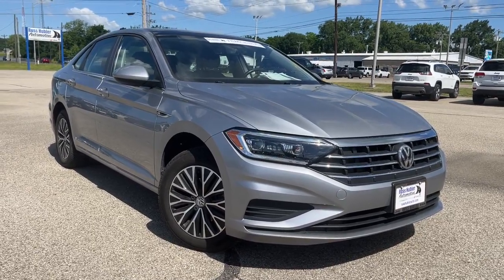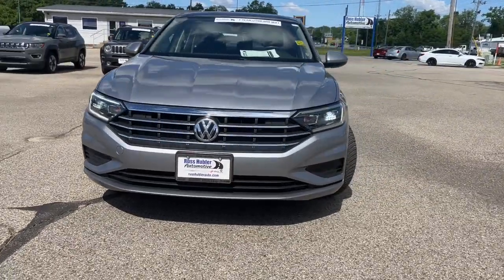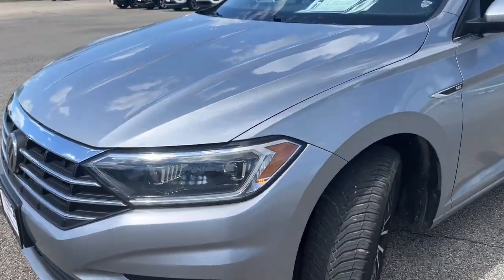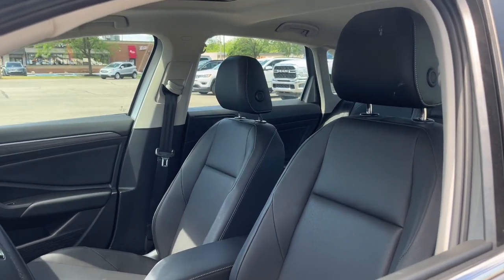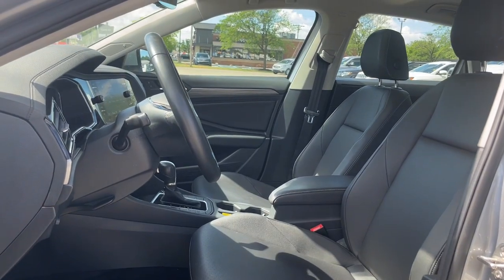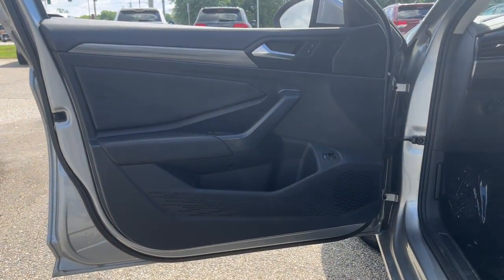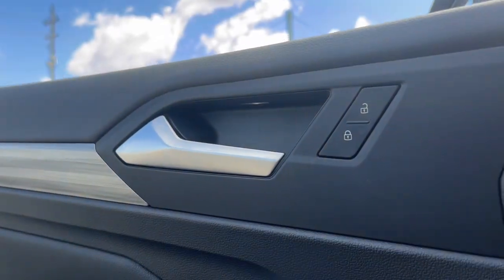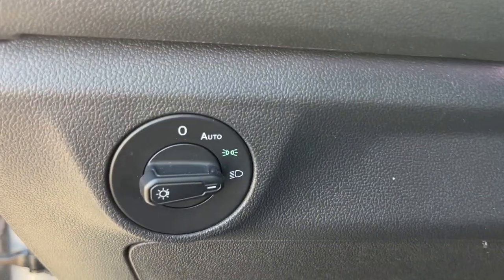2019 Volkswagen Jetta Muncie, Anderson, Fishers, Noblesville, IN Newcastle P24061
Pyrite Silver Metallic Used 2019 Volkswagen Jetta SEL available in Newcastle,

Clean CARFAX. CARFAX One-Owner.brbrSilver 2019 Volkswagen Jetta SEL FWD 8-Speed Automatic with Tiptronic 1.4L TSIbrbr30/40 City/Highway MPGbrbrAwards:br  * 2019 KBB.com 10 Coolest New Cars Under $20000   * 2019 KBB.com 10 Best Sedans Under $30000
Wheels: 16 Two-Tone Rama Black|Heated Front Comfort Seats|Perforated V-Tex Leatherette Seat Trim|Radio: Composition Media w/8 Touchscreen|4-Wheel Disc Brakes|9 Speakers|Adaptive Cruise Control|Air Conditioning|Electronic Stability Control|Front Bucket Seats|Front Center Armrest|Leather Shift Knob|Tachometer|ABS brakes|Alloy wheels|Automatic temperature control|Brake assist|Bumpers: body-color|Delay-off headlights|Driver door bin|Driver vanity mirror|Dual front impact airbags|Dual front side impact airbags|Front anti-roll bar|Front dual zone A/C|Front reading lights|Front wheel independent suspension|Fully automatic headlights|Heated door mirrors|Heated front seats|Illuminated entry|Low tire pressure warning|Occupant sensing airbag|Outside temperature display|Overhead airbag|Overhead console|Panic alarm|Passenger door bin|Passenger vanity mirror|Power door mirrors|Power moonroof|Power steering|Power windows|Radio data system|Rain sensing wipers|Rear anti-roll bar|Rear reading lights|Rear seat center armrest|Rear window defroster|Remote CD player|Remote keyless entry|Speed control|Speed-sensing steering|Split folding rear seat|Steering wheel mounted audio controls|Telescoping steering wheel|Tilt steering wheel|Traction control|Trip computer|Variably intermittent wipers|Auto-dimming Rear-View mirror|AM/FM radio: SiriusXM|Exterior Parking Camera Rear|Auto High-beam Headlights|Emergency communication system: VW Car-Net services (capabilities require enrollment or subscription)